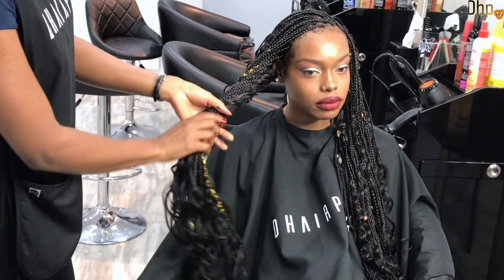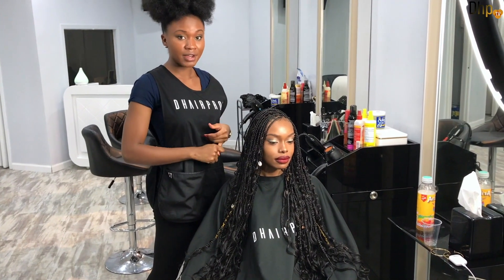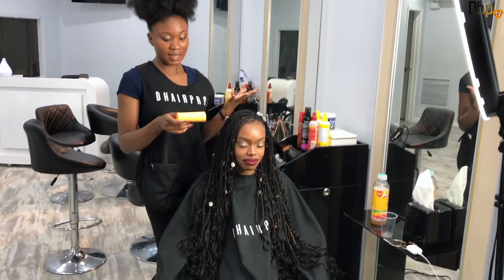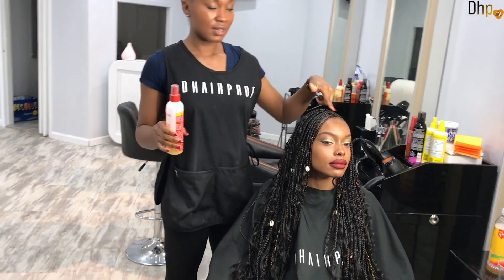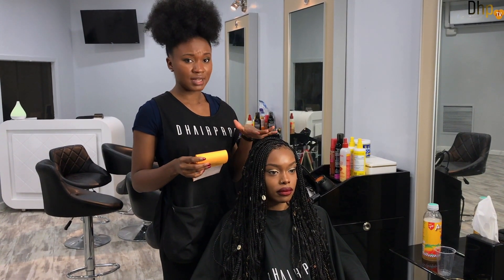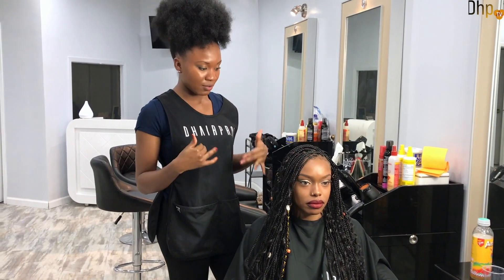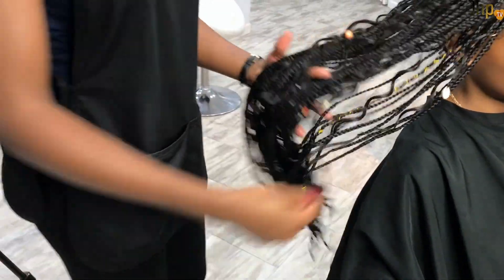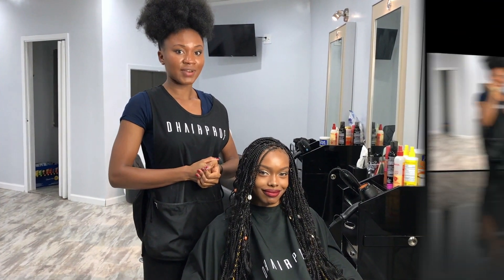BRAIDS CLASS: BOHEMIAN BOX BRAIDS TUTORIAL | PART 5- Maintenance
This is the part five of the tutorial. To avoid the video being too long, we are split it into series. Link to part 1 to part 4 video down below!
Hair used:
Braiding hair
Curly hair for the body of the braids
Wavy hair for the ends
Hair accessories
Hair jam
Blue magic conditioning braiding grease
Black castor oil
Scalp oil
Braids spray
Securing glue
BOHO BOX BRAIDS LENGTH DETAILS:
HIP LENGTH; 6 PACKS OF JUMBO, 1 PACK OF EACH CURL TEXTURE 14INCHES, 1 PACK OF KIMA 20INCHES.
INSTRUCTION; FOR 3 IN 1 PACK OF JUMBO, CUT ABOUT 5 INCH OFF THE JUMBO BRAIDING HAIR FOR THE BOTTOM. USE FULL LENGTH FOR THE TOP, AND LAYER. CUT KIMA IN HALF.

WAIST LENGTH; 5 PACKS OF JUMBO, 1 PACK OF EACH CURL TEXTURE 14INCHES, 1 PACK OF KIMA 20INCHES.

INSTRUCTION; CUT JUMBO IN HALF FOR THE BOTTOM, CUT ABOUT 5 INCH OFF THE JUMBO FOR THE TOP, AND LAYER. CUT KIMA IN HALF.

BACK LENGTH; 4 PACKS OF JUMBO, 1 PACKS OF EACH CURL TEXTURE 14INCHES, 1 PACK OF KIMA 20INCHES,

INSTRUCTION; CUT JUMBO IN 3 SECTIONS FOR THE BOTTOM, CUT JUMBO IN HALF FOR THE TOP, AND LAYER. CUT KIMA IN HALF.

SHOULDER LENGTH; 3 PACKS OF JUMBO, 1 PACK OF EACH CURL TEXTURE 14INCHES, 1 PACK OF KIMA 20INCHES.
INSTRUCTION; CUT JUMBO IN 4 SECTIONS FOR THE BOTTOM, CUT JUMBO IN 3 SECTIONS FOR THE TOP, AND LAYER. CUT KIMA IN HALF.